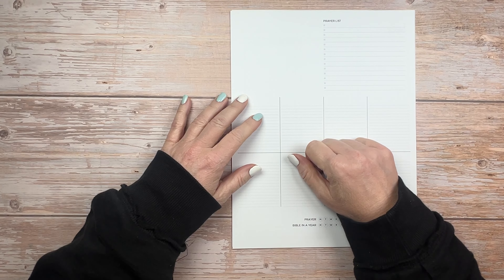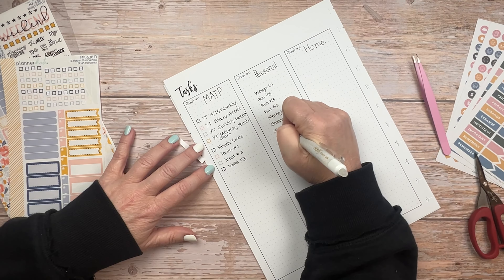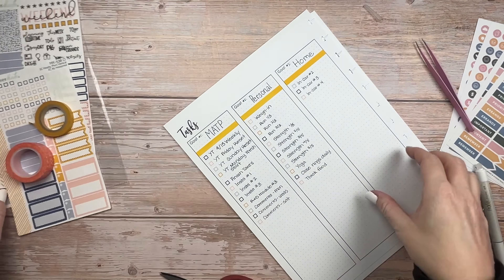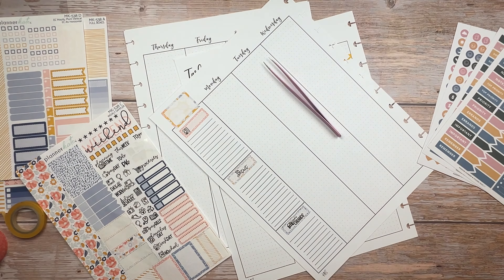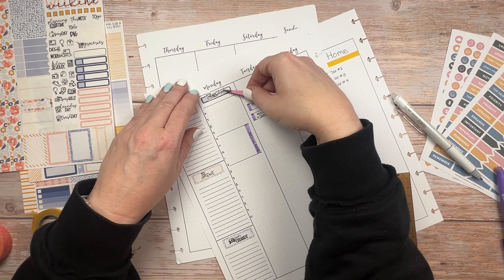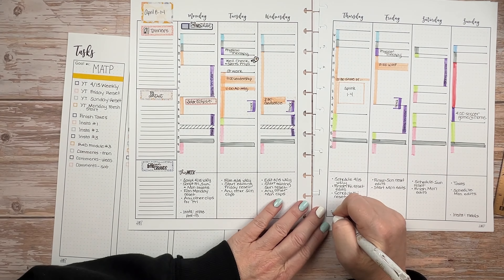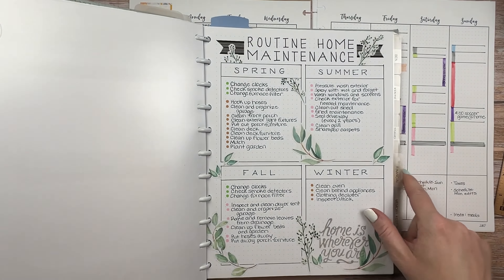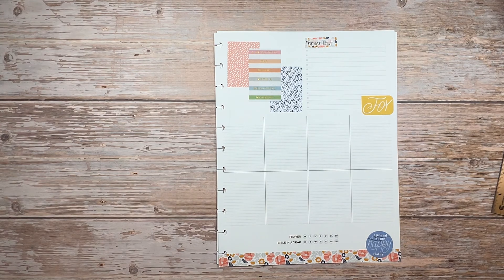Weekly Functional Plan With Me | April 8, 2024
Week 2 of Q2 with the HB90 system. I'm getting into the time blocking and starting to get a better understanding of how much time tasks take

00:00 Welcome & Supplies
01:35 Tasks
08:50 Time Block Estimates
10:52 This Week
26:22 Faith Page
28:52 Wrap Up

If you want to see my in depth Planner Setup, checkout these videos:

HP Premium Paper 32lb
Fiskars 12” Premium Portable Paper Trimmer
Tonic Studios Tim Holtz 5in Titanium Mini Snips

Muji Black Gel Pen, 0.38
Uni Ball Signo Gel Ink Pens - Medium Point 1.0mm
PILOT FriXion Clicker Erasable, Black, Extra Fine 0.5
Pilot, FriXion Light Pastel Erasable Highlighters, Chisel Tip, Pack of 14, Assorted Colors